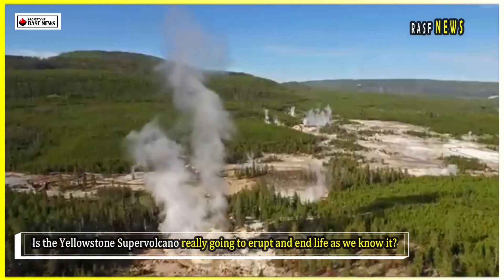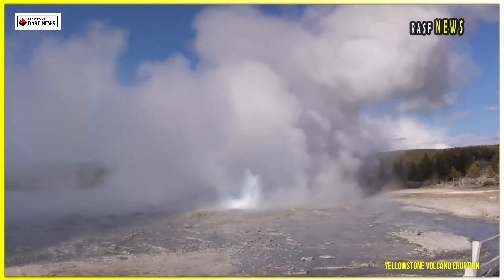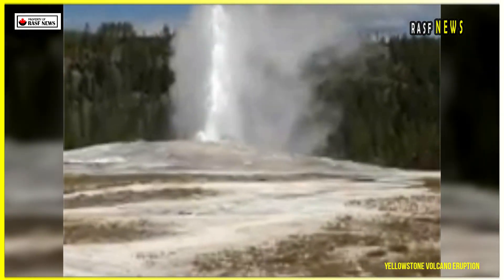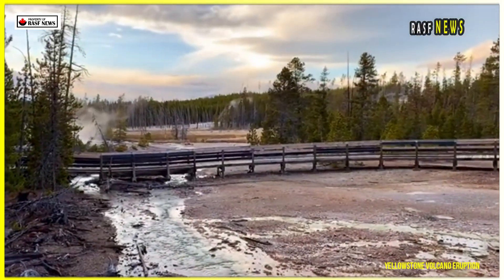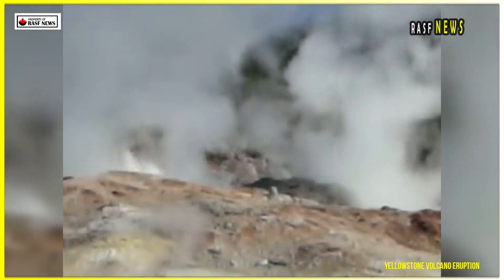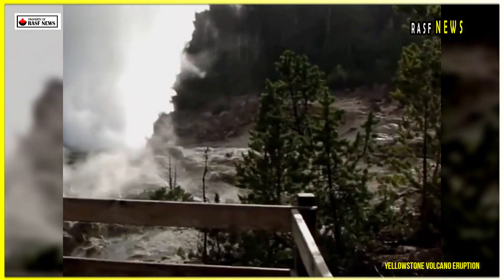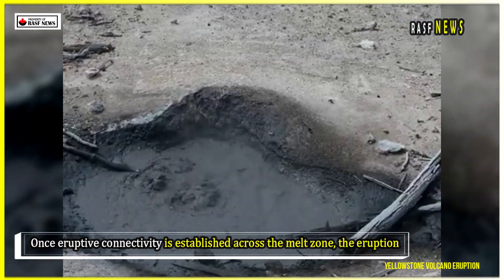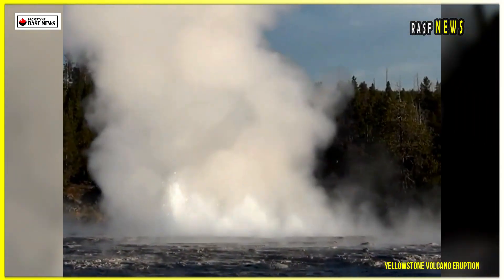Horrible: Giant Geyser Erupted in Yellowstone Park, Sends a Rain of Hot Mud to Destroy Visitor Areas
Is the Yellowstone Supervolcano really going to erupt and end life as we know it? And with the recent unexpected geothermal event in Biscuit Basin, how worried are the scientists studying the Yellowstone caldera? Aren't Yellowstone animals scattering, a sign of an imminent eruption?

This week on the show, Dr. Mike Poland -- the scientist in charge of the Yellowstone Volcano Observatory -- joins us in the field to debunk myths, explain the caldera system, and outline what an eruption really looks like. From geothermal eruptions, to ancient ash layers on Mount Everest, massive lava flows, and why earthquakes are the biggest concern, we cover it all.